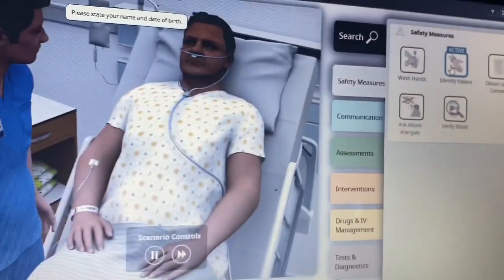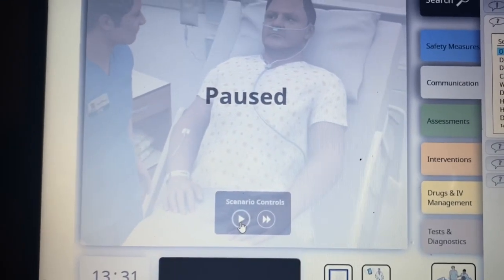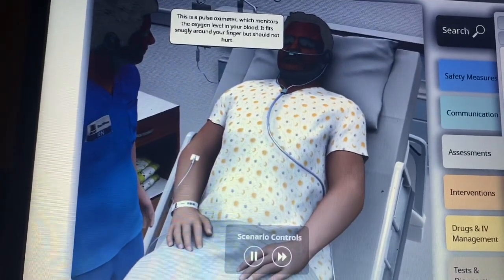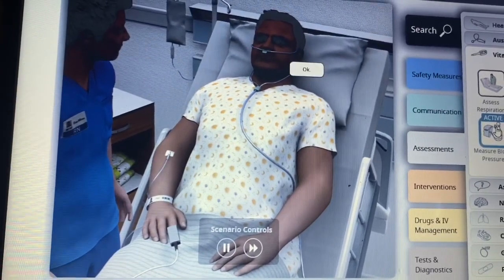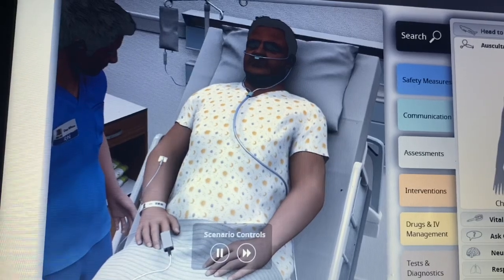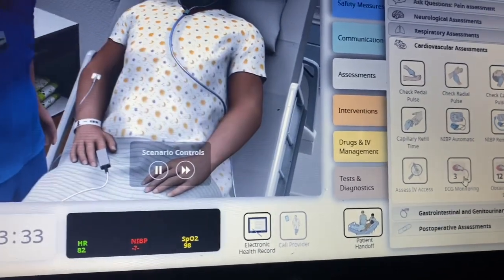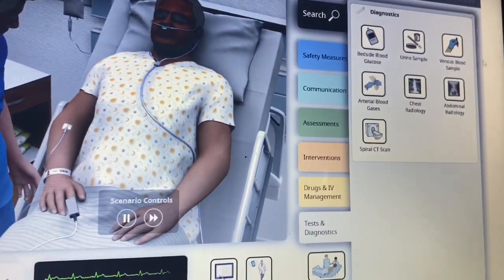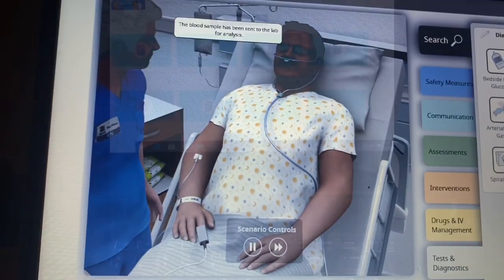Burnt out,Hell of a week, partial VSims and more | LPN Edition